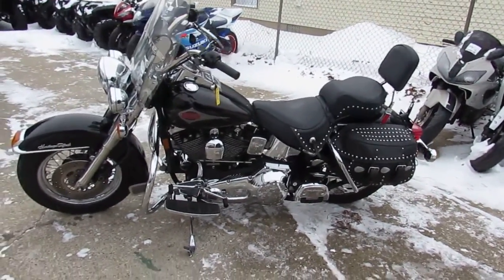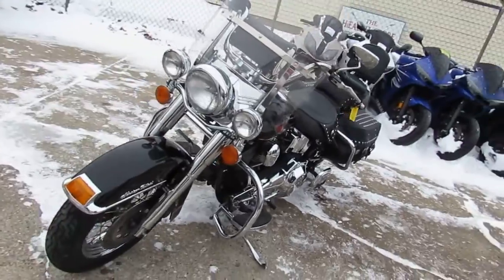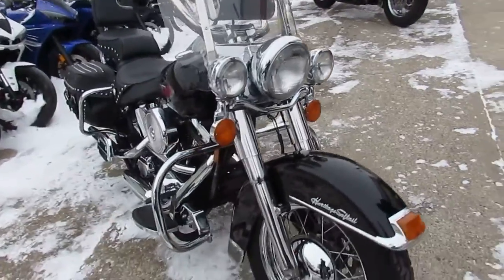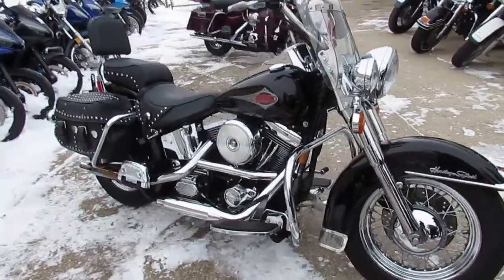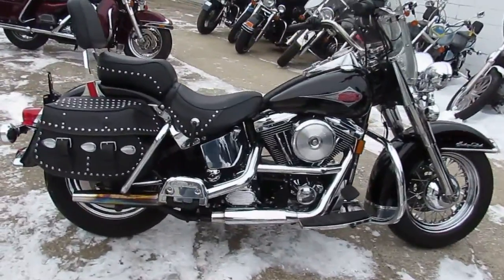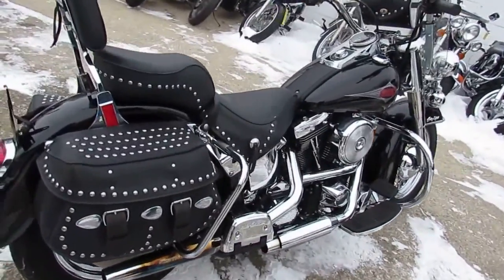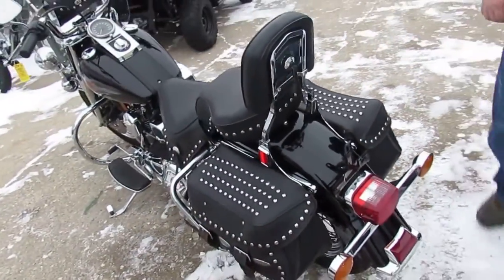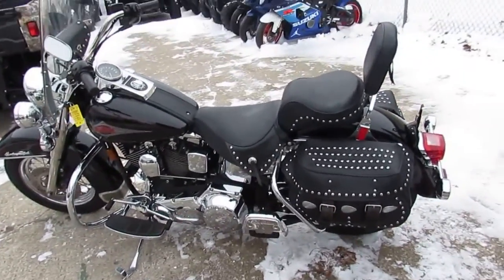1999 Harley Davidson Heritage Softail Classic FLSTC For Sale U3257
1999 Harley Davidson Heritage Softail Classic FLSTC For Sale